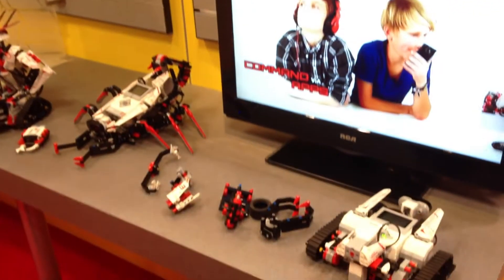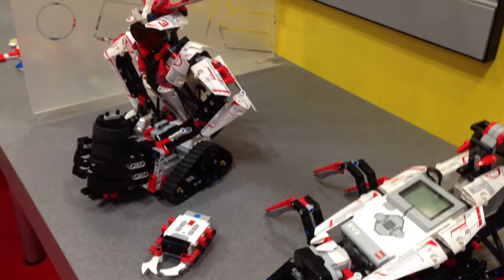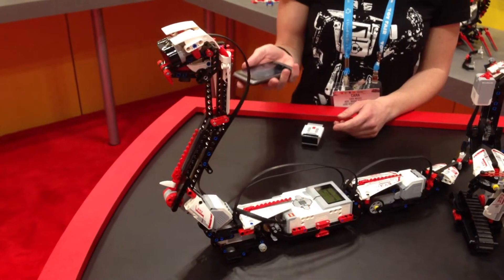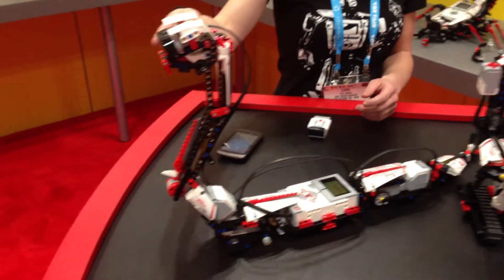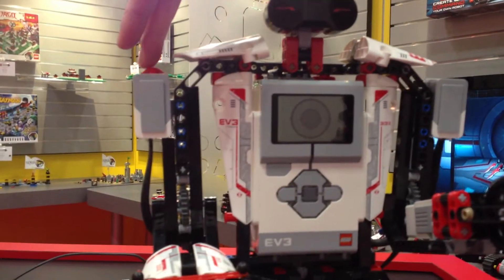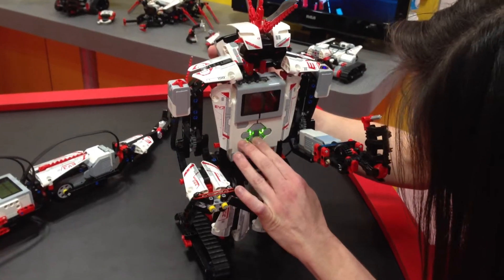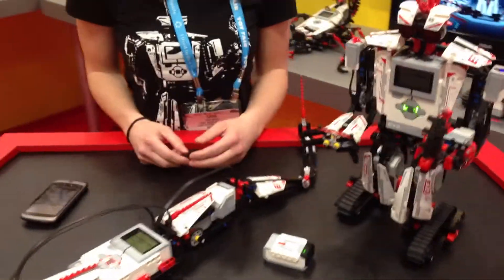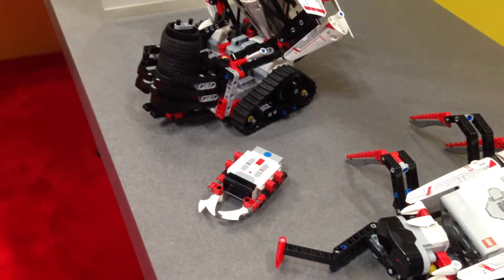Lego Mindstorms EV3 - 5 projects in 1 box ToyFair